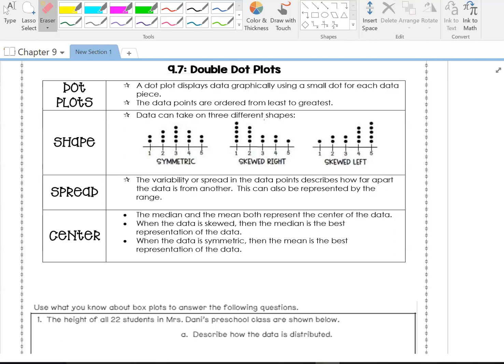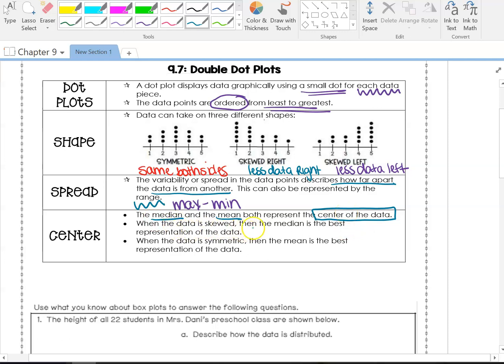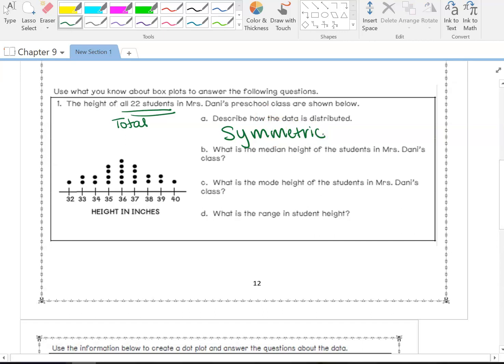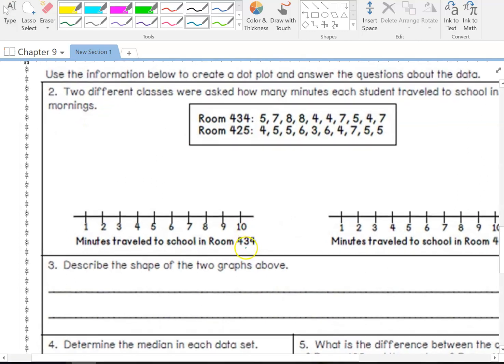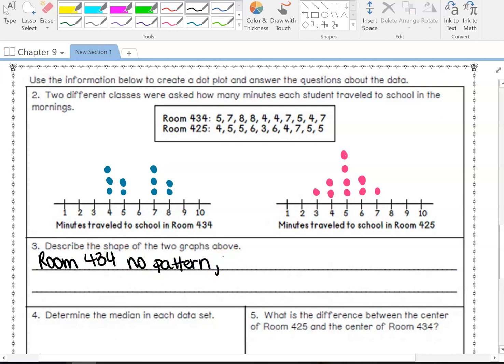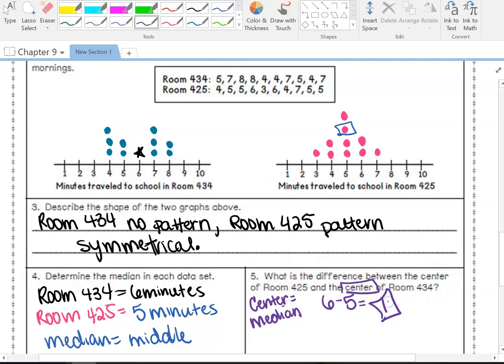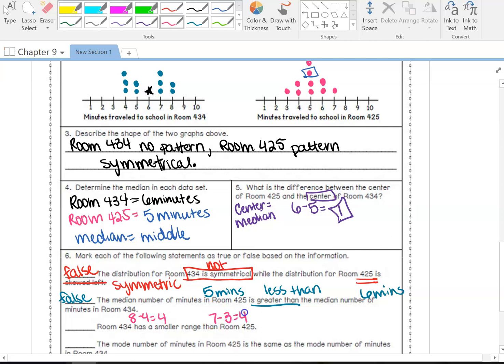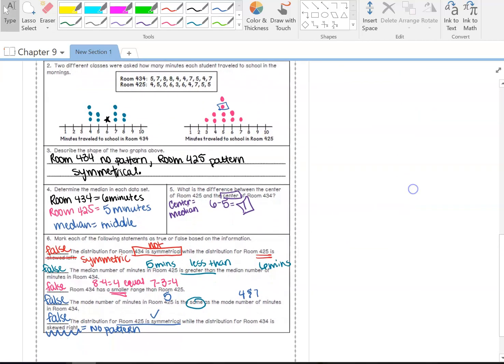9.7 Double Dot Plot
9.7 Double Dot Plot Notes